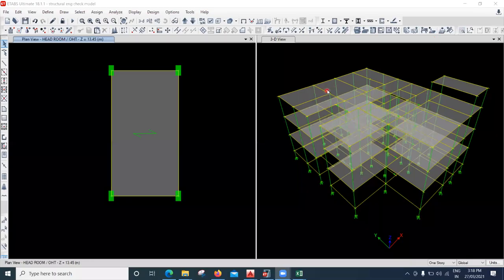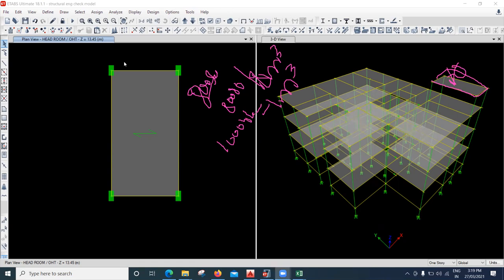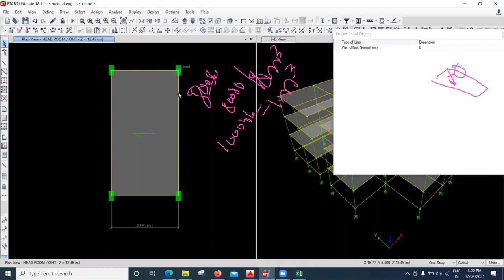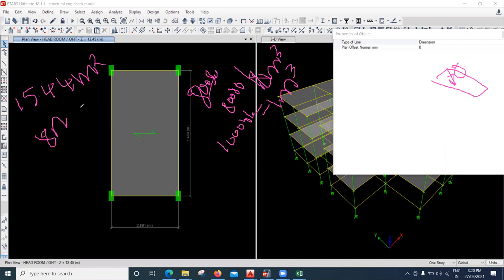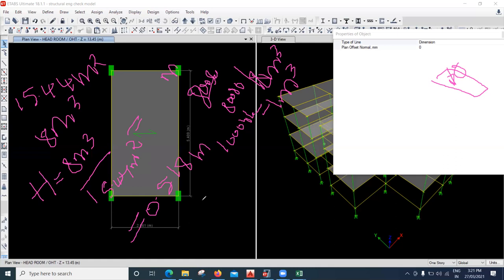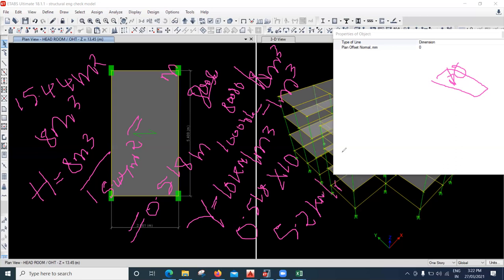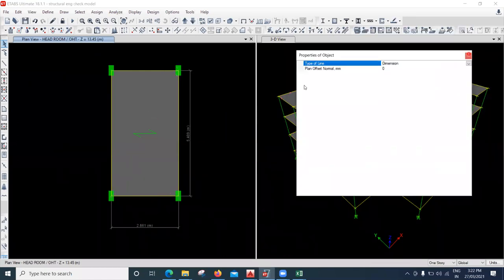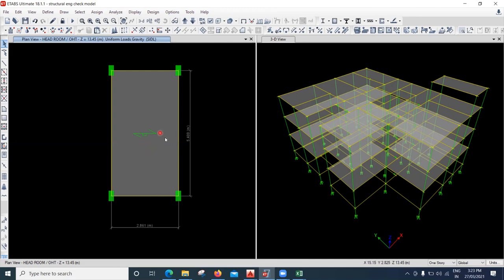Calculate water tank load on slabs l Etabs 2016 l How to calculate water tank capacity in liters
Water load calculation or Water tank load calculation On Roof Slab of Structures
water requirment for per person per day
Water load calculation
Water load calculation on slab
Water load calculation on roof
Complete Building Design
water tank
how to calculate water tank capacity in liters
water tank capacity
water
load
water tank load
water tank load calculation
self weight of slab
design of concrete structure
calculation
Water load calculation
water tank load on buildnig